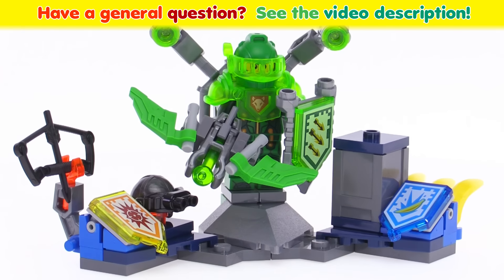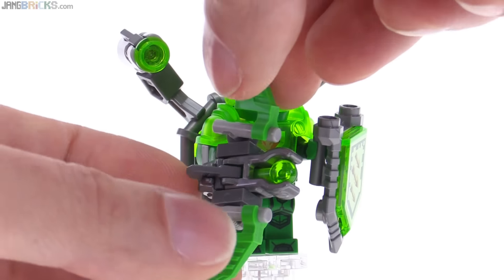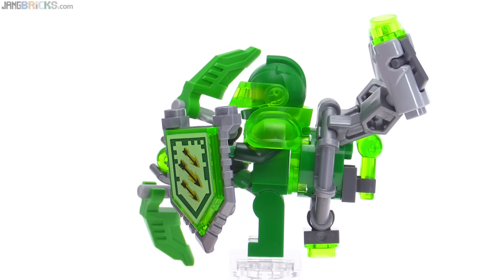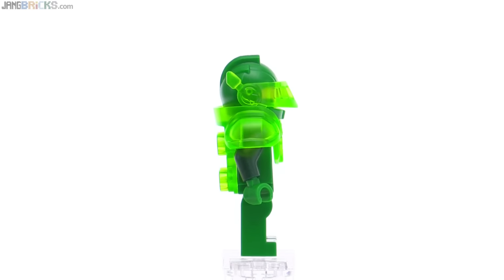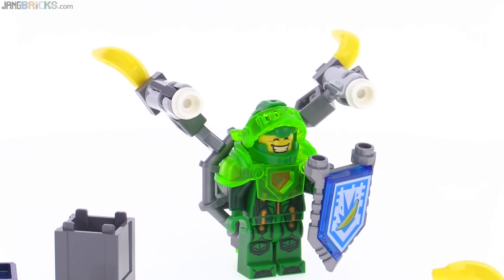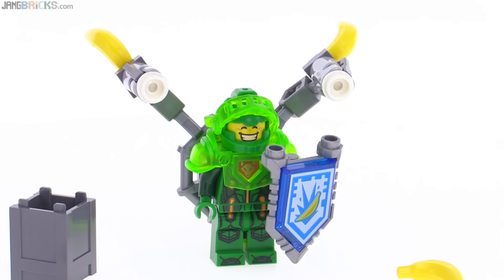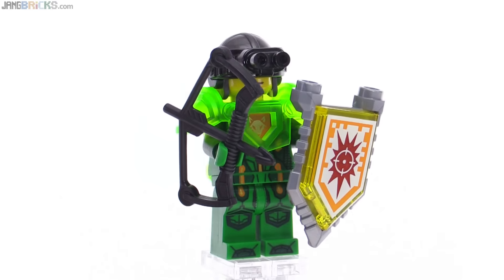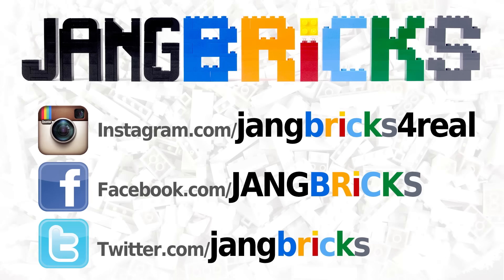LEGO Nexo Knights Ultimate Aaron review! 70332